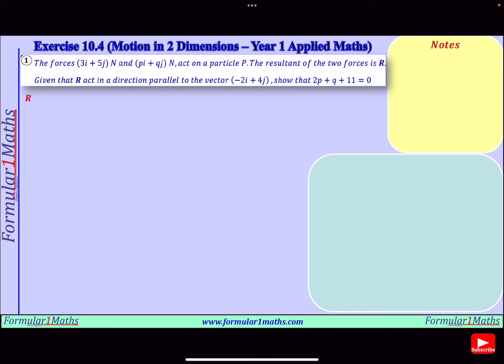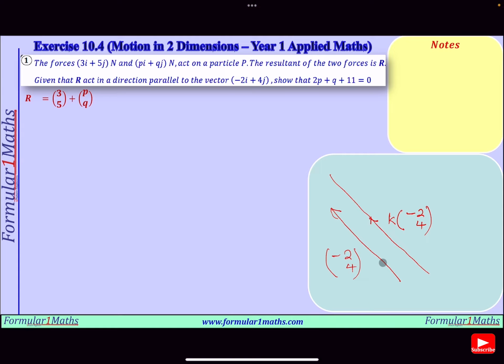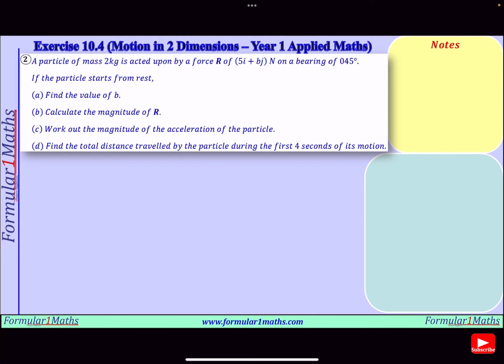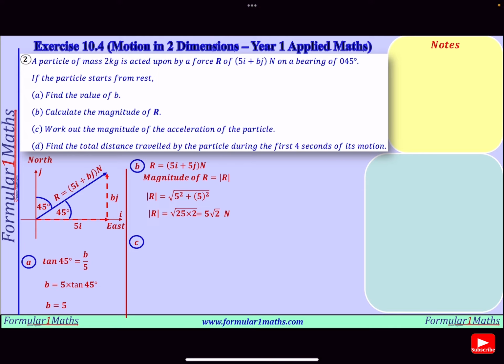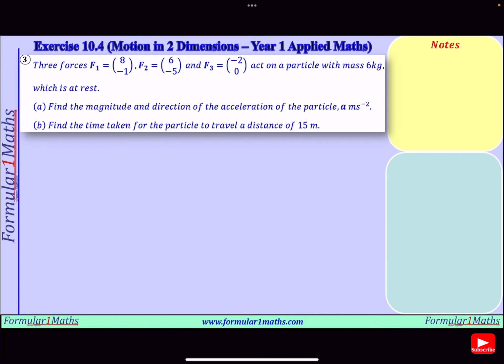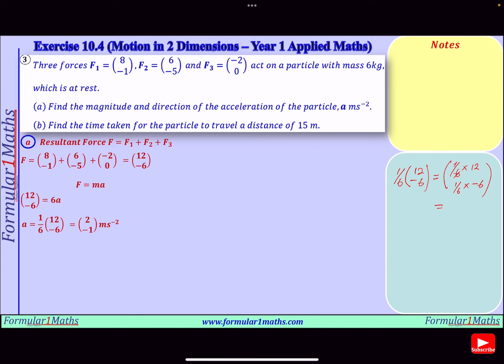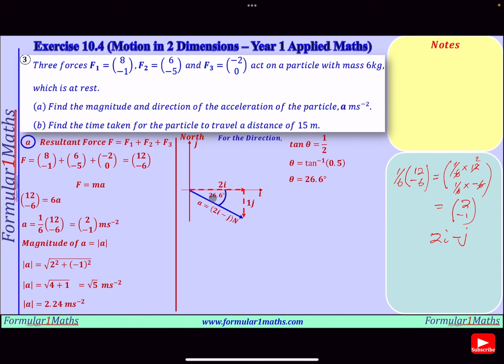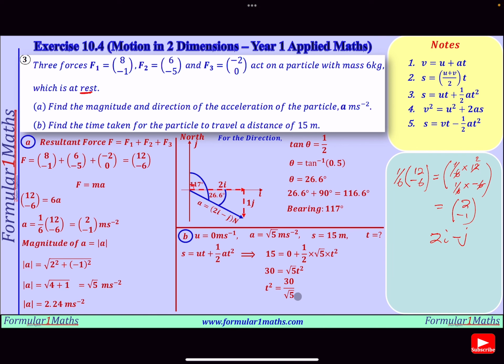Ex 10 4 A Level Applied Maths Year 1 Motion in 2 Dimensions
Motion in 2 Dimensions  (Applied Maths – Year 1)